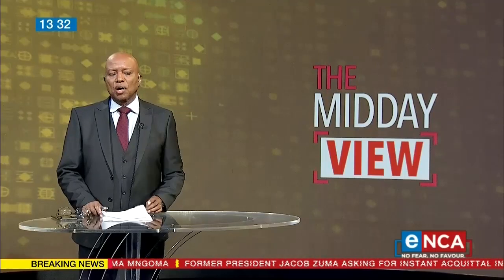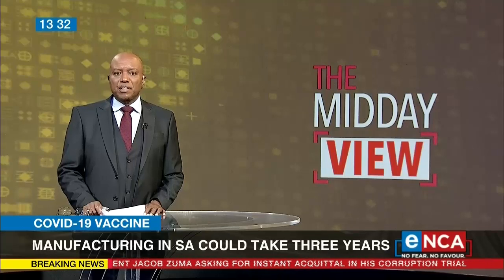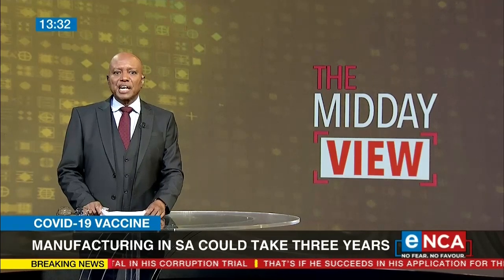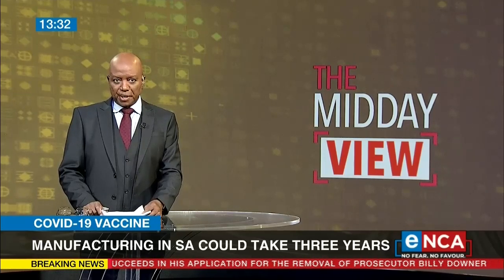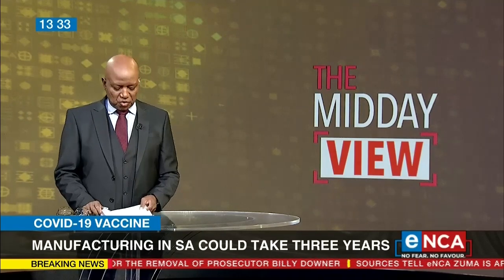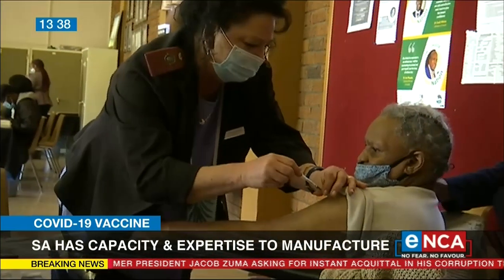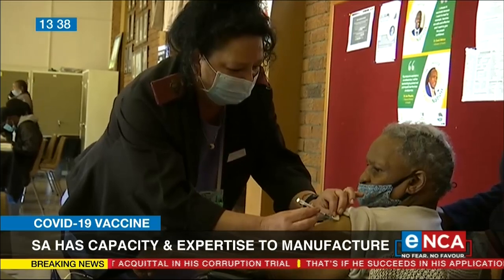COVID-19 Vaccine | Manufacturing in SA could take three years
Three years, that is how long it could take South Africa to manufacture a Covid-19 vaccine from scratch. The Science and Technology Department says even though the country does have the capacity and expertise, the process will take time and a lot of work. For more, Dan Moyane speaks to department’s deputy director-general Mmboneni Muofhe. Courtesy